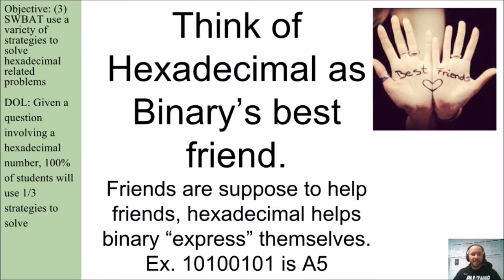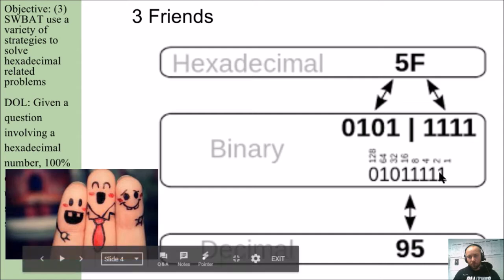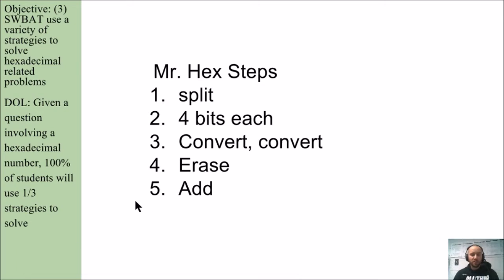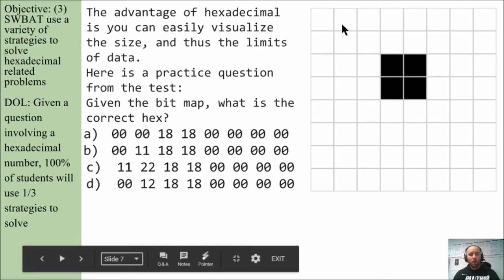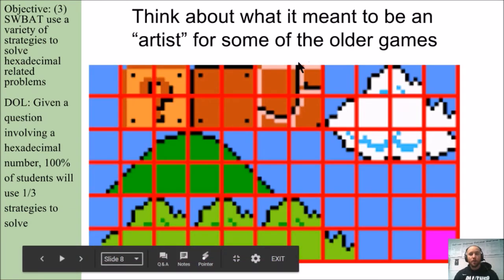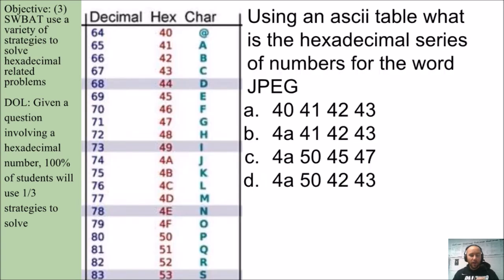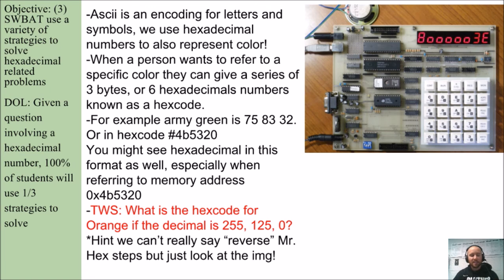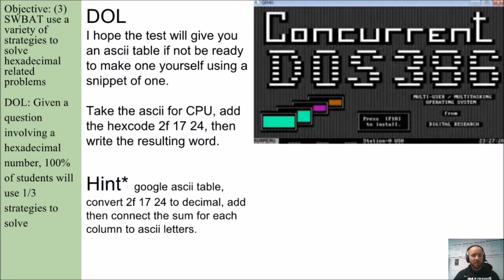Day 10.1 Hexadecimal